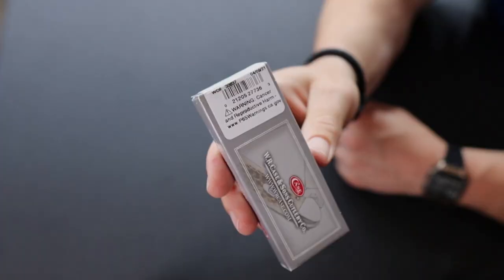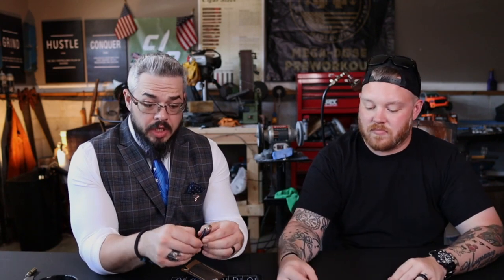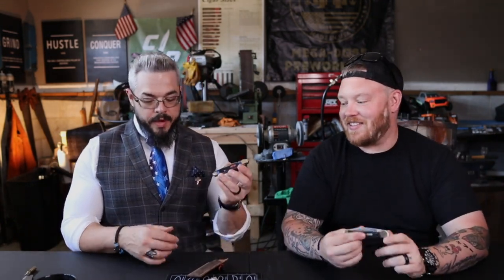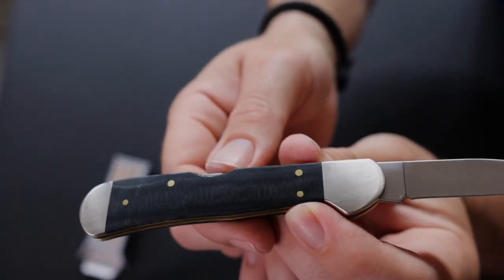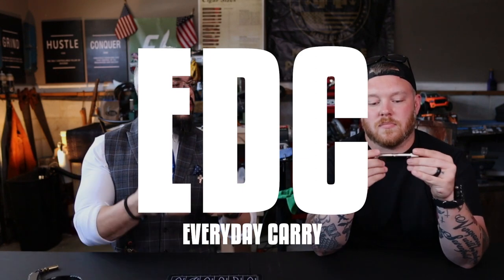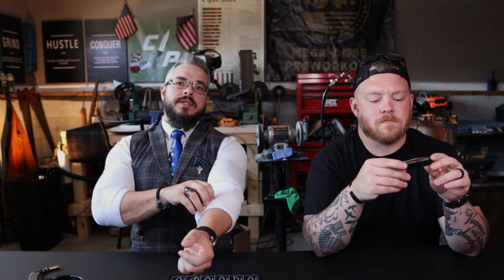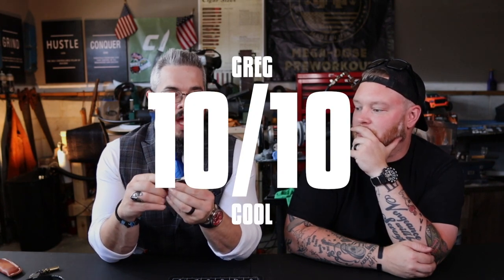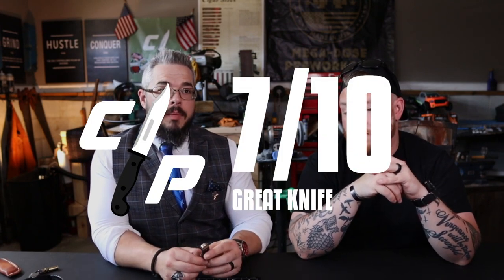Black Micarta Case Copperlock | Unboxing & Review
We unbox one of the brand new Black Micarta Case Knives from W.R. Case! This is a brand new Copperlock with a Wharncliffe blade. This is something completely off the cuff from Case and it's much appreciated. We're here to give you the complete rundown on Case's Black Micarta Copperlock and rank it on our Clip Point scale.

*All of the knives we review, unless otherwise noted, are our own. These reviews will always be authentic, neutral, and 100% honest!

MSRP: $69.98
Blade Thickness: 1/16”
Blade Material: Trusharp Surgical Steel
Blade Finish: Satin
Handle Length: 4.25"
Handle Material: Micarta

This knife was purchased from our friends over at SMKW. Tell them The Clip Point sent you!

Get you some Clip Point merch and rep the Knife Life!

A knife and the modern EDC are a remnant of the old ways. We're here to cultivate and grow that culture through product reviews, tips and tricks, unboxings, and general conversation. Being the knife guys that we are we're looking forward to sharing our knowledge, but also learning from the knife community. We hope you jump in and enjoy the content we provide.

“If I get eight hours to cut a tree, I’ll take seven hours to sharpen my knife.” – Abraham "Honest Abe" Lincoln